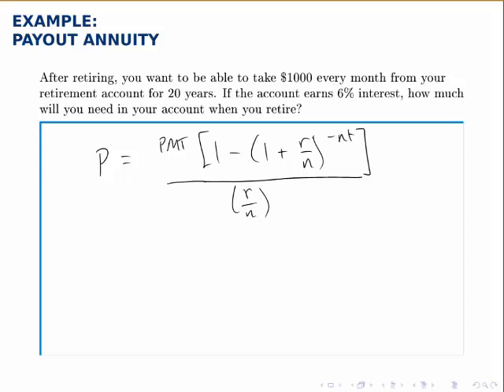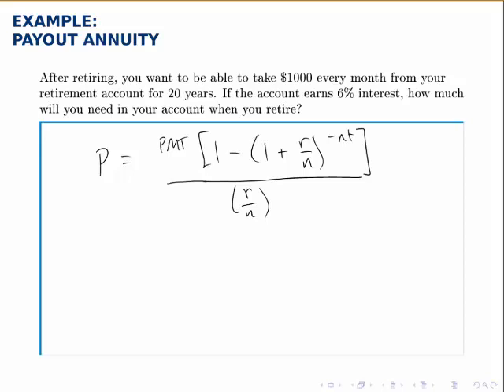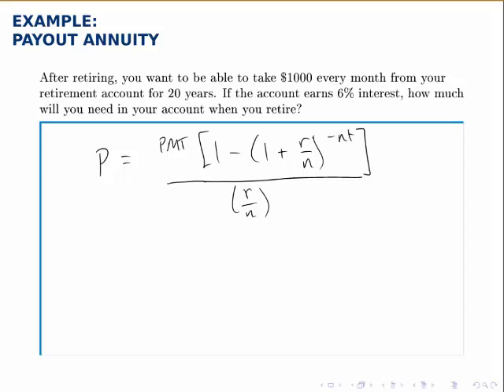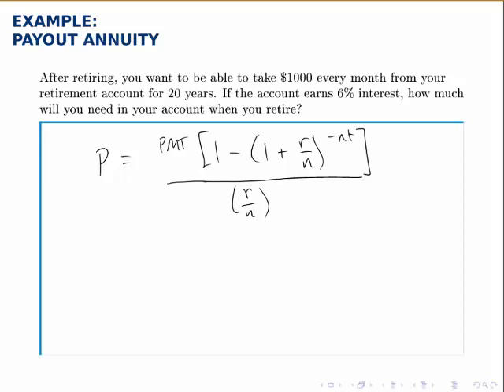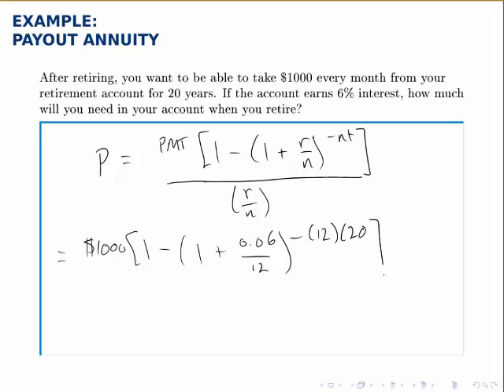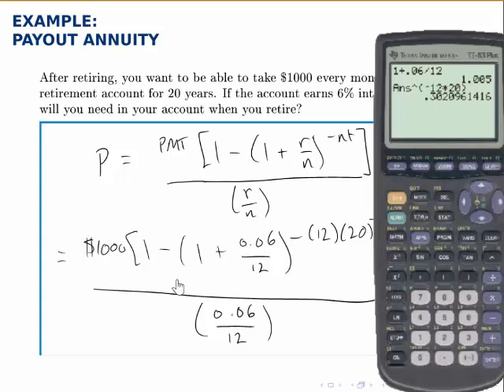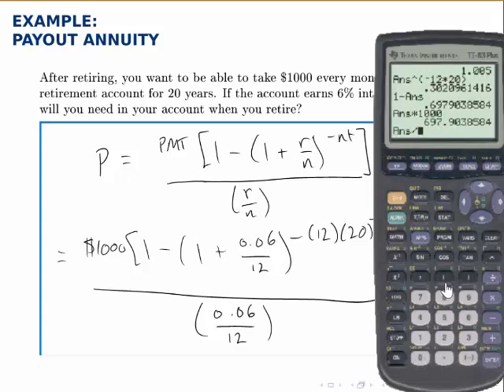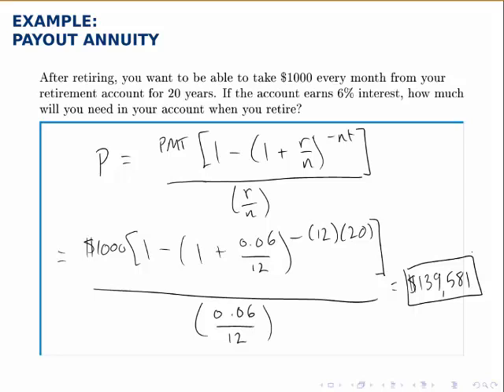Finance Example: Payout Annuity